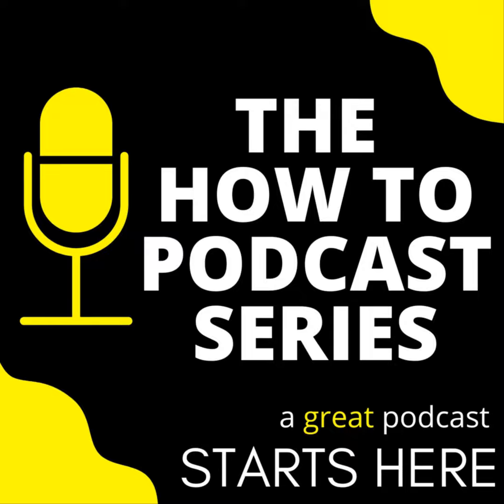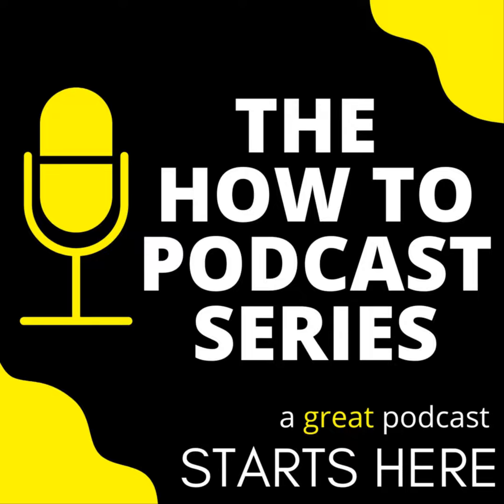Show Me The Money - How to Make Money with very few listeners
EPISODE 104 - Show Me The Money - How to Make Money with very few listeners

Podcasting has become immensely popular in the last decade, and with podcast listeners being the fastest growing media audience you know there’s a ton of potential fans for your show.

But even if you have a great idea for a new podcast and a knack for building engaged, online audiences⁠—how do you make money podcasting?

Streaming platforms like Spotify and Apple Podcasts pay out for streams, but the payout tends to be very low. Podcast sponsorships are one way, but for new podcasts, the likelihood of finding a high-paying sponsorship is slim unless you’re already a well-established figure.

Traditional sponsorships tend to be out of reach for new podcasters because businesses are less willing to risk investing in a podcast without an established audience.

So is it even possible for new podcasts to make money? The answer is yes.

By setting up a few automated revenue streams, new podcasters can accrue passive income that grows alongside their audience, giving them time back to focus on podcasting.

Sell custom merchandise to fans

Give your fans the opportunity to show their support for your podcast by selling custom merchandise like t-shirts, stickers, posters, mugs, tote bags, journals, and more.

This is where a third-party prints and ships products on your behalf, at the point of purchase. That means there’s no overhead costs, no time wasted on shipping, no need to store inventory, and lower financial risk.

It might take a little time to create an online store and add products, but once finished, the process of running your store can be almost fully automated.

Although some of these platforms offer monetization options, it’s a good idea to include an additional tool to collect tips. Here are the most common tip-collection tools used by podcasters:

The great thing about these tipping tools is that they don’t need to be exclusively housed on your livestreams. Add a tip URL to your social media pages, web pages, and show notes to make it easy for fans to show their support by tipping.

Write and self-publish a book for your fans

Like authors, podcast hosts are typically viewed as being a voice of authority on a particular subject, making the transition from podcast host to writer almost seamless. Perhaps that’s why so many popular podcasts have been spun off into books written by their creators.

Podcasters have a ton of advantage when it comes to selling books